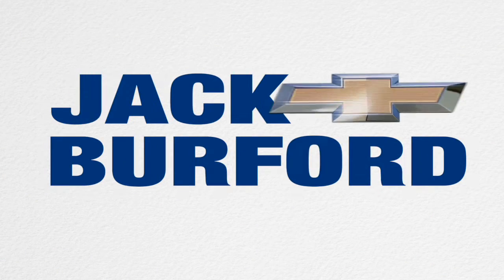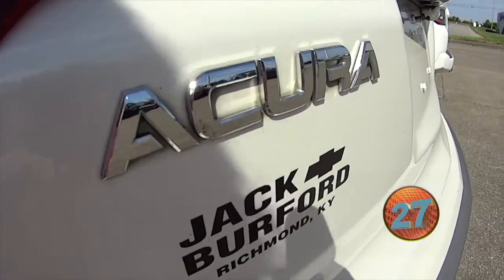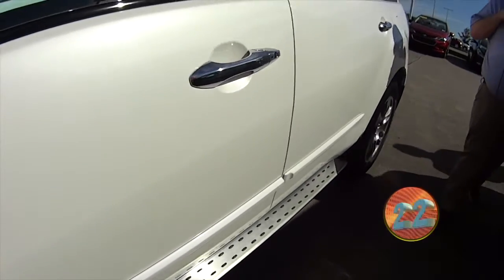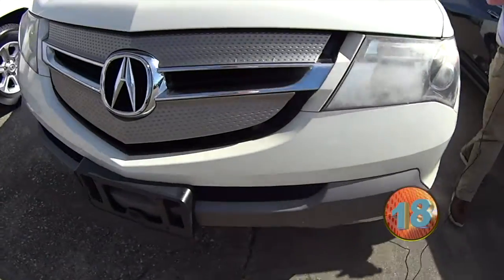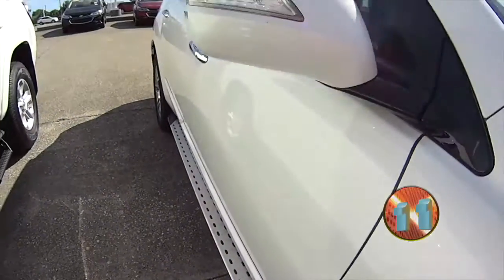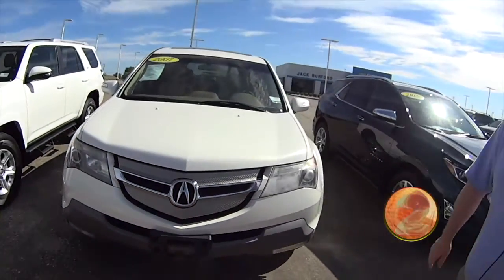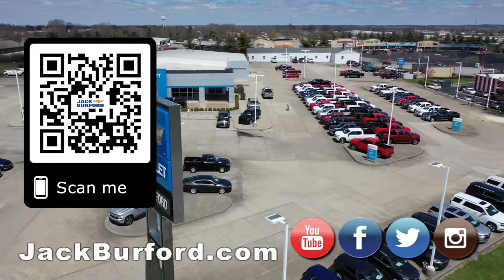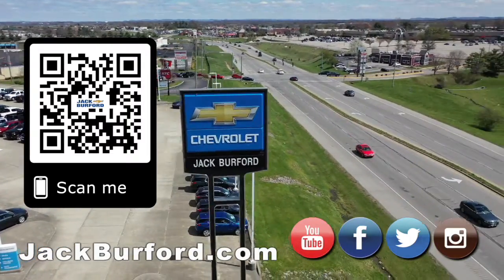2007 Acura MDX 4WD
30 sec walkaround on a 2007 Acura MDX 4WD 4dr AT Tech Pkg 3648 Click to see all of our pre-owned inventory